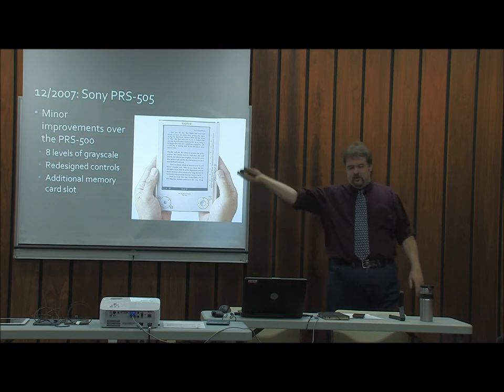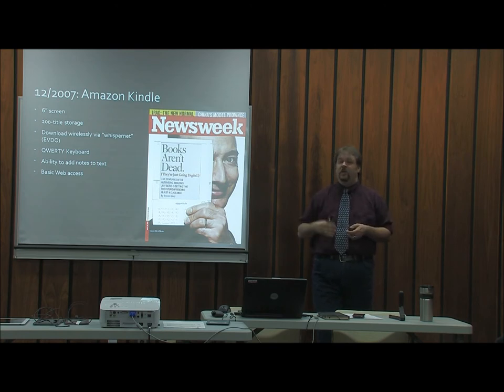A Brief History of eBooks & eReaders v3.0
Presented by Michael Sauers, Technology Innovation Librarian, Nebraska Library Commission at Bellevue (NE) Public Library on 1 December 2011. This presentation was made possible through a 2010 Institute of Museum and Library Services 21st Century Librarian program grant to the Nebraska Library Commission.